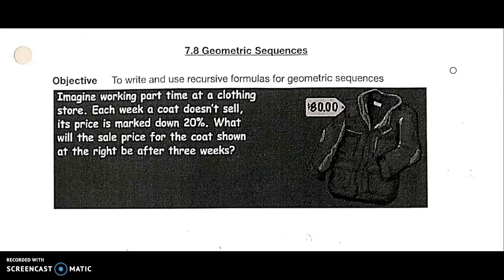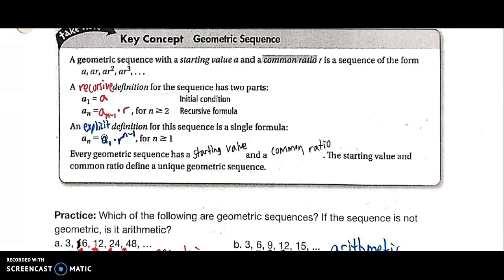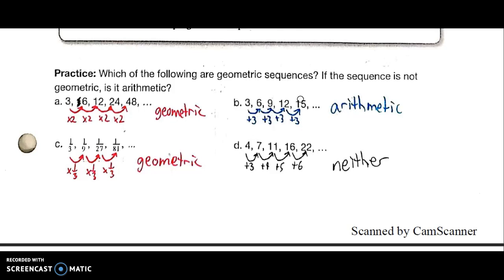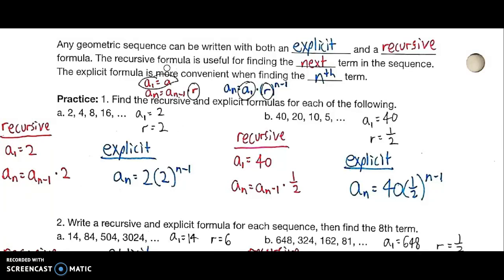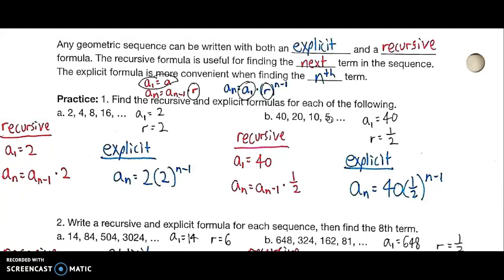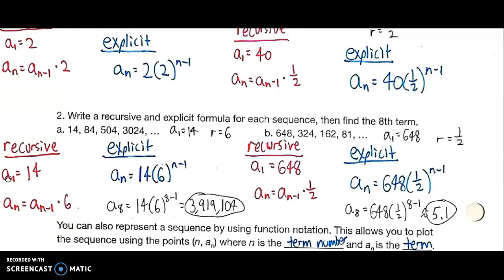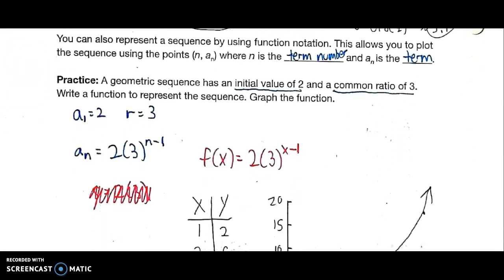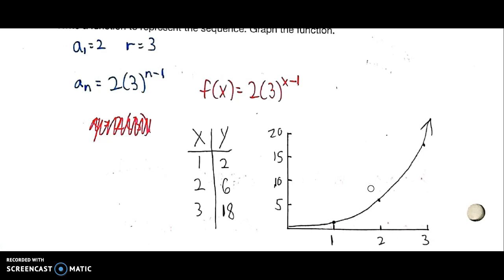Algebra 7.8: Geometric Sequences